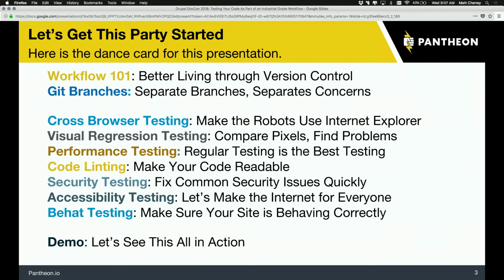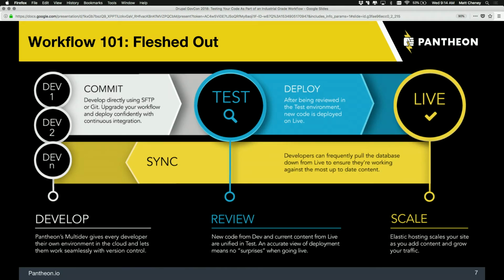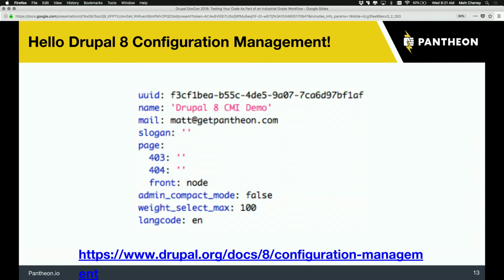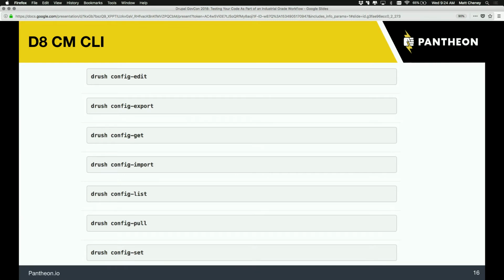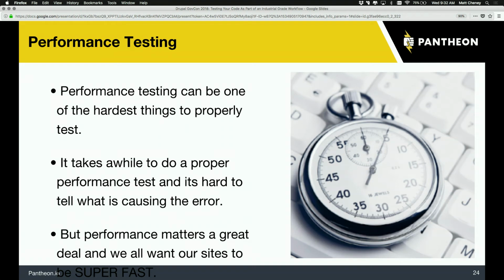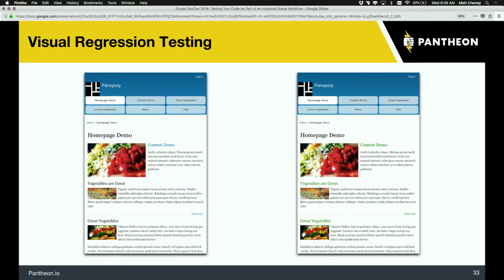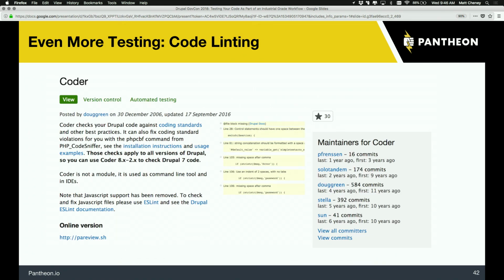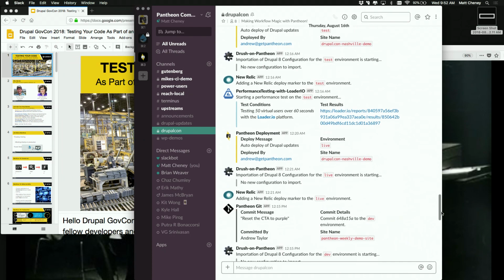Testing Your Code as Part of an Industrial Grade Workflow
Matthew Cheney, Jody Hamilton

There are a lot of obvious benefits to using version control for your projects, but there are a lot of non obvious benefits too. In this session, learn how to create an industrial grade version control workflow using Git and automatic testing. Topics that will be covered include:

How to Use Git Branches - Instead of having all of the developers work on the same "master" branch, you can have developers work on separate branches that can be created per developer, per feature, or even per ticket in your project management system.
How to Do Performance Testing - Instead of crossing your fingers when you site gets a lot of traffic, be sure that your site can handle the traffic by doing performance testing on each deployment that you do.
How to Do Cross Browser Testing - Instead of firing up a bunch of Virtual Machines to test different browsers and devices, set up an automatic script so that every time you are looking to do a deploy you get a bunch of screenshots to review.
How to Do Visual Regression Testing - If you are pushing a change that shouldn't effect the front end of the site, wouldn't it be nice to verify that? Learn how to visually compare a "before" and "after" version of your site to see where (if anywhere) visual changes happen.
How to Notify You Of Deployments - Instead of wondering if code has been deployed, learn how to integrate your workflow with chat solutions like Hipchat/Slack or more traditional solutions like SMS or Email.
If you are a developer or manage developers on web projects, this session will help you learn how to level up your workflow and do a lot of really powerful testing on your project every time you do a commit.